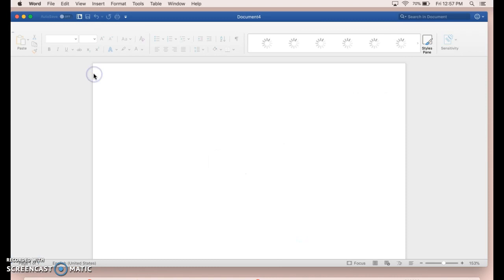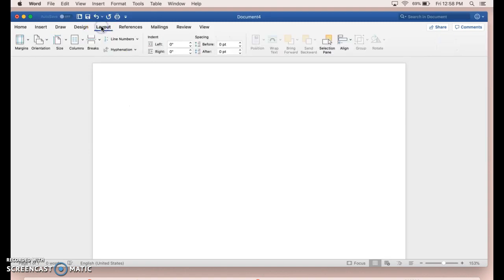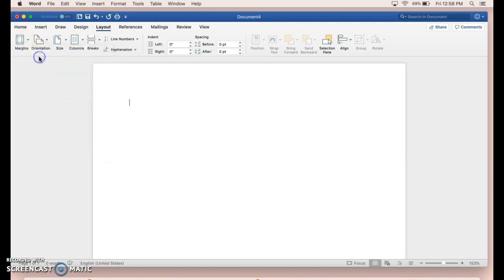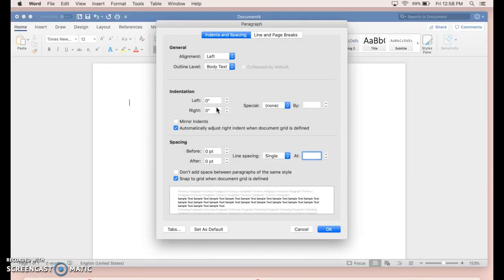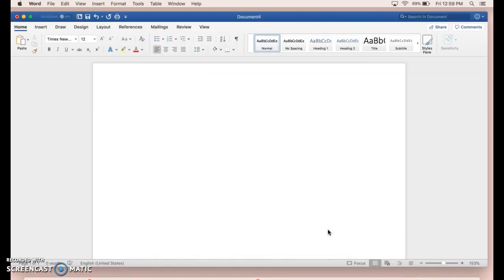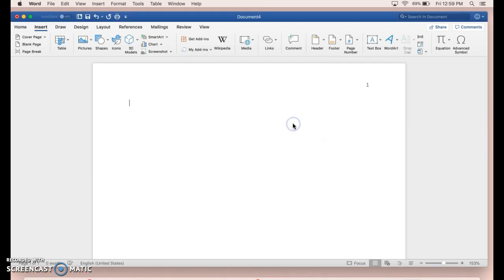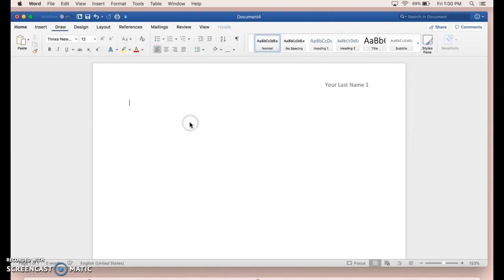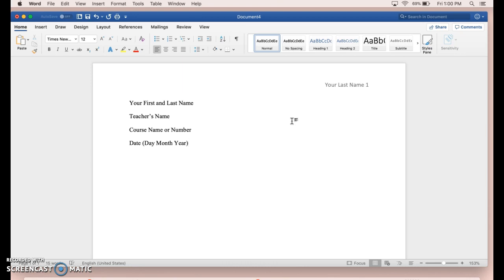Setting Up MLA in Microsoft Word